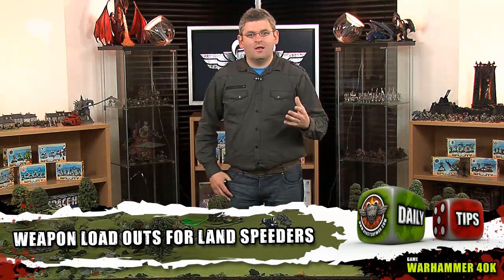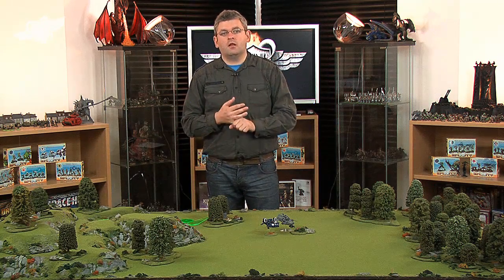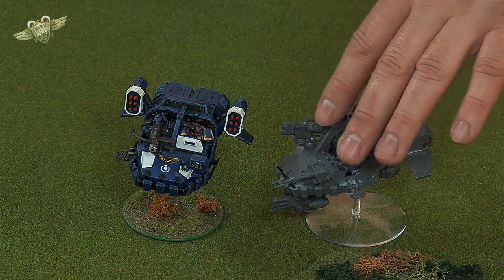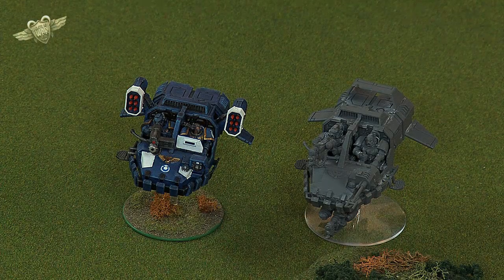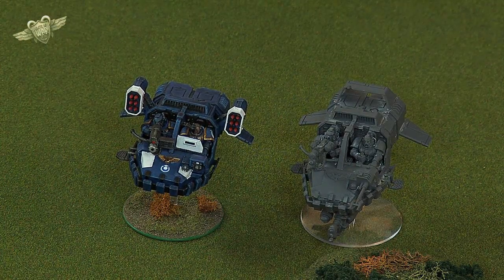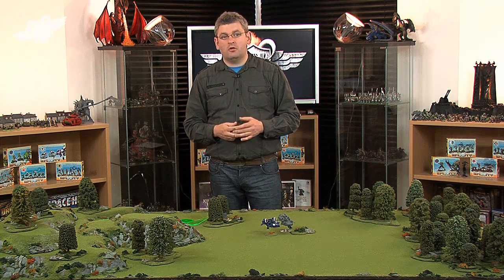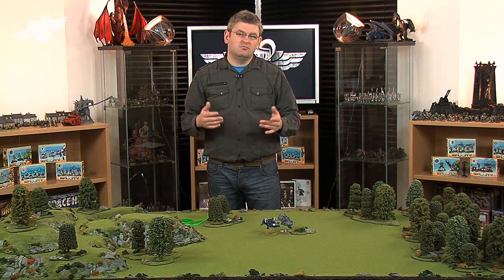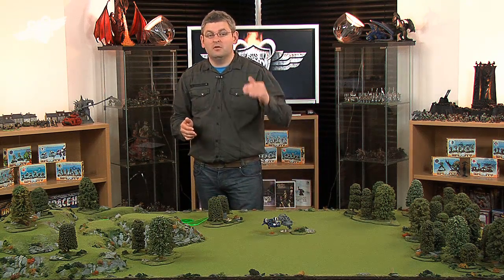Space Marine Land Speeder Loadouts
Darrell kits out his Space Marine Land Speeder... what sort of cheesy stuff will he be using... let's see!